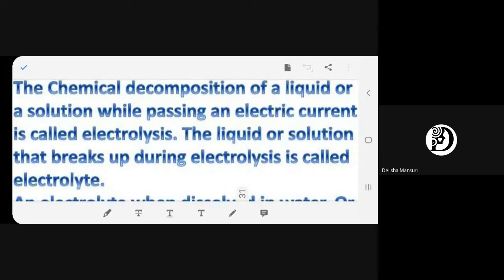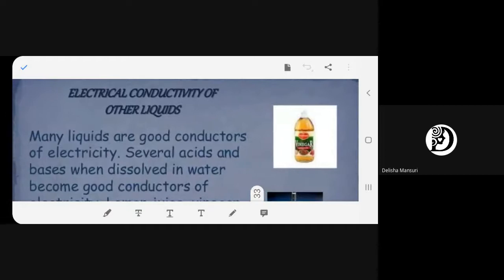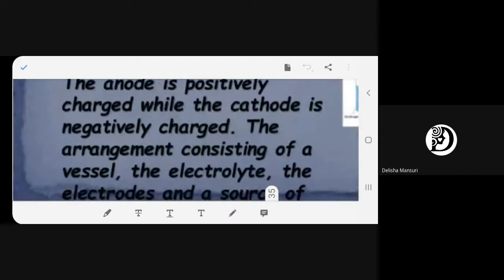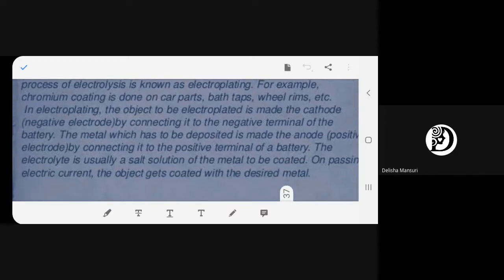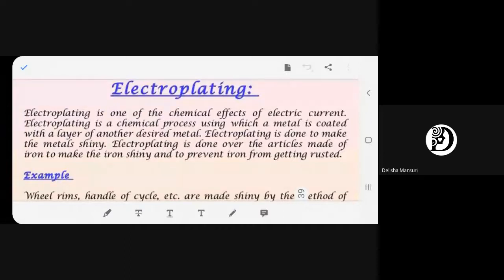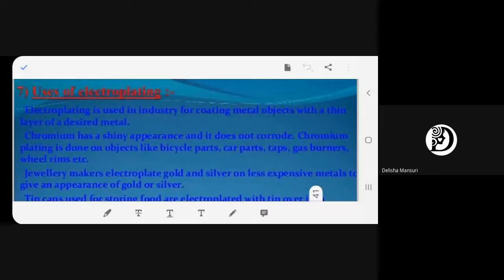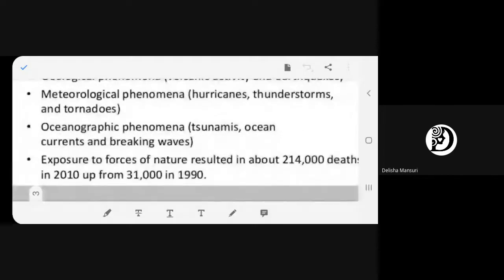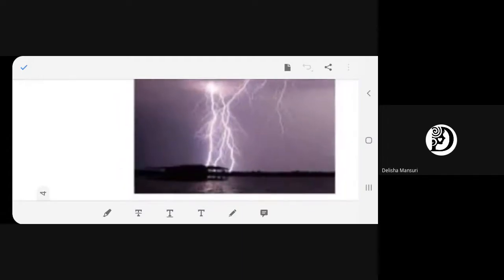STD 8TH E SUB SCINCE DATE 23 1 2020